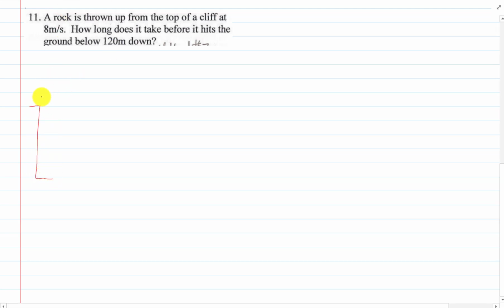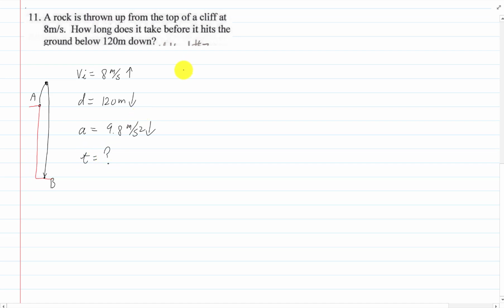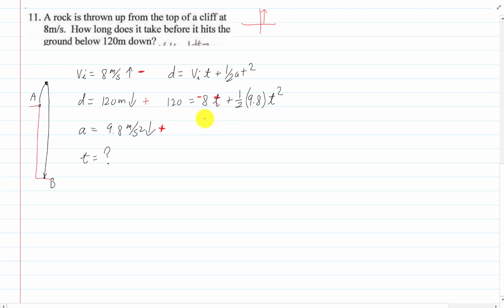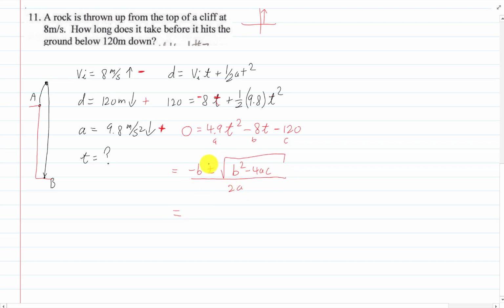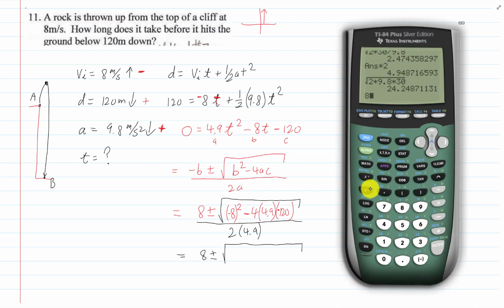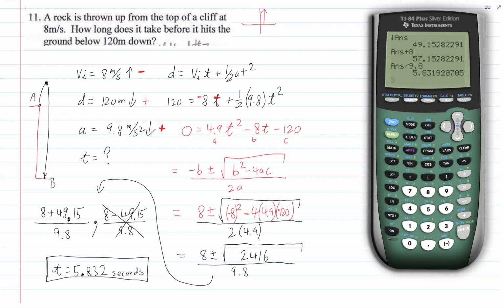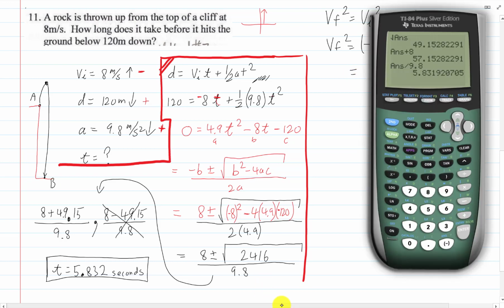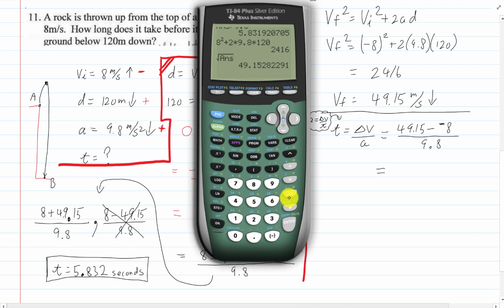Physics 12 - 2nd day - Physics 11 review - Question 11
Physics 12
Physics 11 review